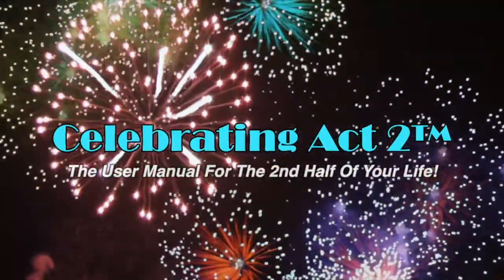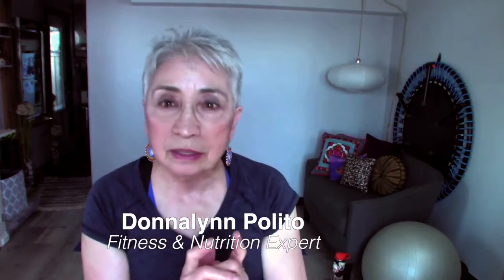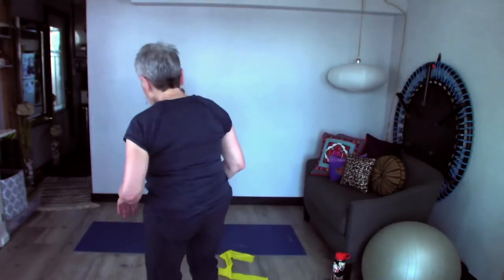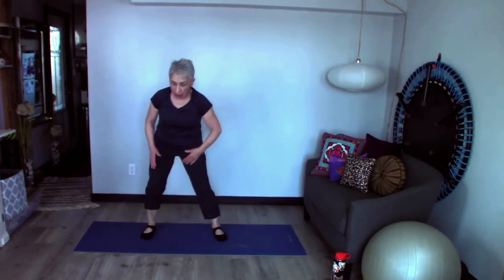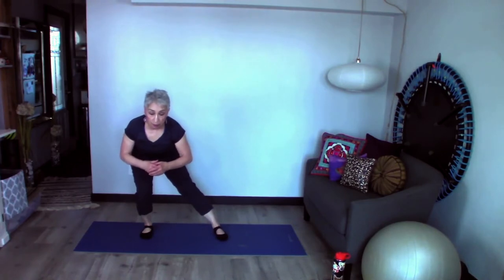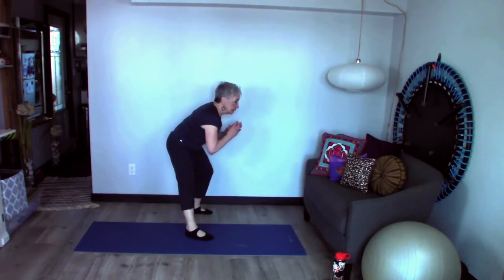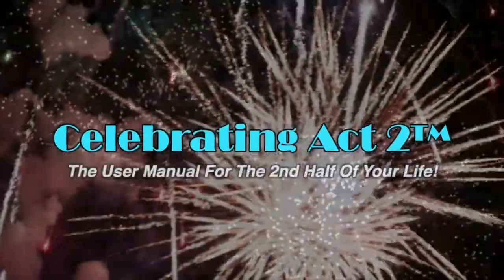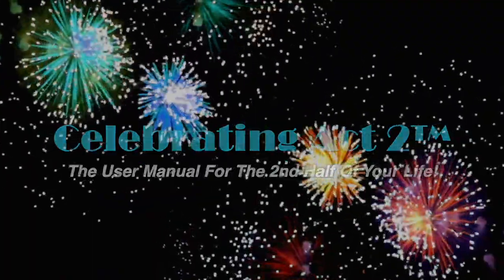Donnalynn Polito Short & Sweet Tips: Lateral Lunge + Coconut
Exercise & Nutrition Expert, Donnalynn Polito, continues her series of videos combining one short exercise with one 'sweet' tip about nutrition and eating well. The result is an easy way to stay fit and healthy at any age! Donnalynn explains how today's exercise, Lateral Lunge, will help you physically as well as encouraging you to add Coconut to your diet!

And you can binge watch all her videos for Celebrating Act 2™ on her playlist available on our YouTube Channel.